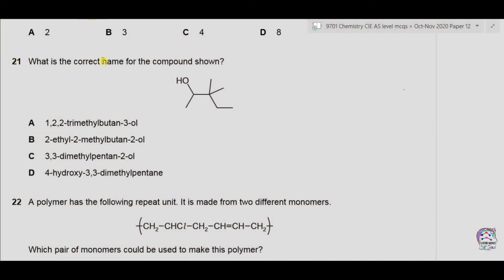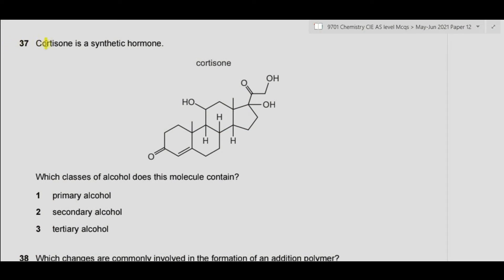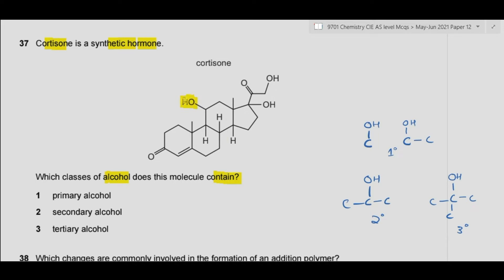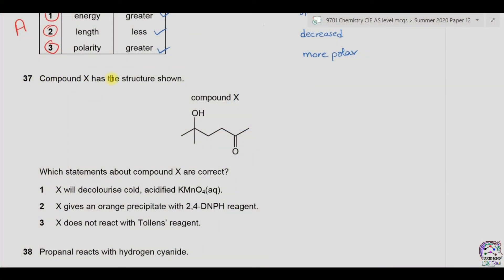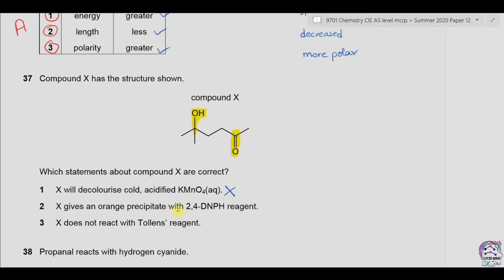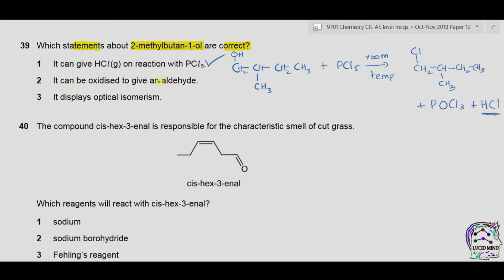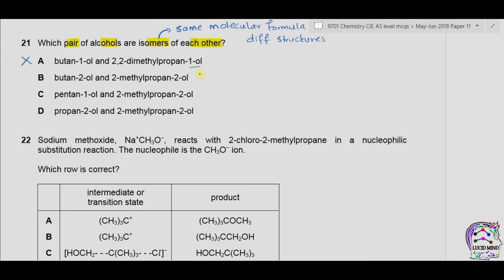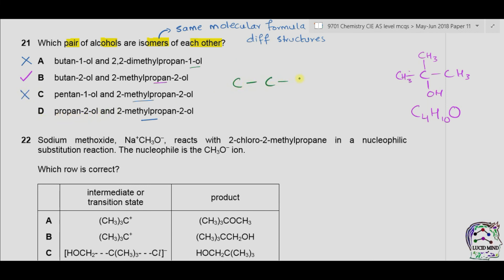Alcohol Properties | Naming, Isomerism, Primary, Secondary, Tertiary Alcohols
The topic explained is "Alcohol Properties | Naming, Isomerism, Primary, Secondary, Tertiary Alcohols"

Timestamps:

00:00 Introduction
00:16 Question no. 1  IUPAC Naming Alcohol
01:44 Question no. 2  Primary, Secondary, Tertiary Alcohol
03:29 Question no. 3  Tertiary Alcohol Isomers
06:55 Question no. 4  Alcohol, Ketone Properties
08:27 Question no. 5  Alcohol Properties
10:37 Question no. 6  Alcohol Isomers
13:49 Question no. 7  Structural isomers of Alcohol